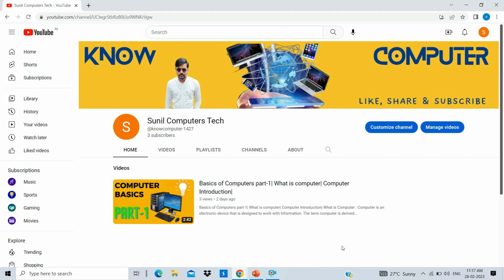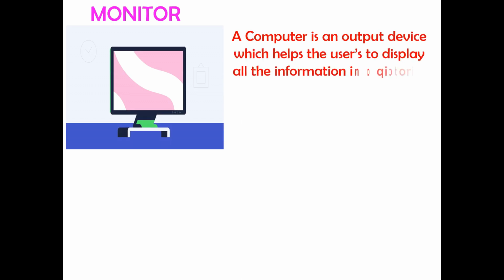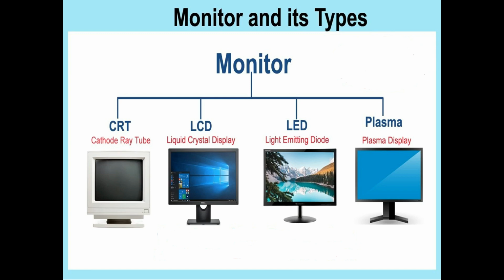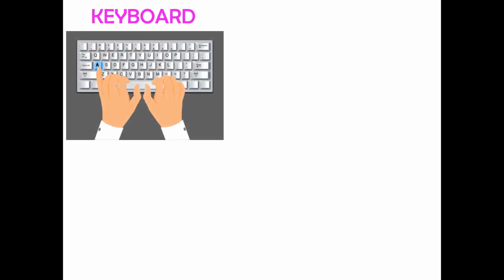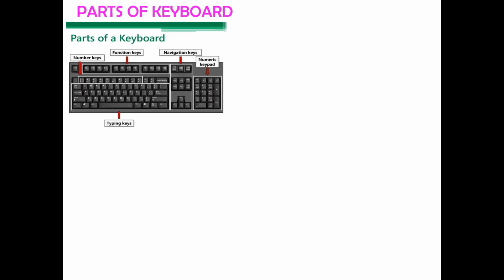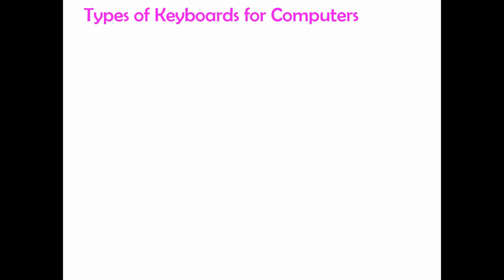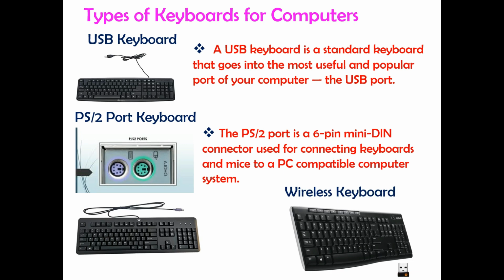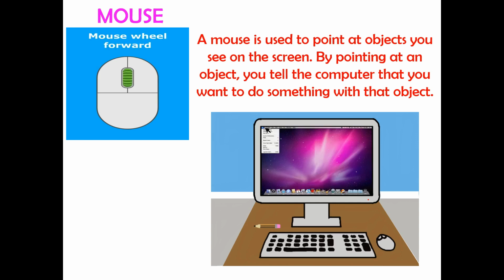Basic Parts of Computers | All Computer Parts | Explanation of Computers Parts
Basic Parts of Computers | All Computer Parts | Parts of Computers | Explanation of Computers Parts The basic parts of a desktop computer are the computer case, monitor, keyboard, mouse, and power cord. Each part plays an important role whenever you use a computer.The computer case is the metal and plastic box that contains the main components of the computer, including the motherboard, central processing unit (CPU), and power supply. The front of the case usually has an On/Off button and one or more optical drives.

Computer cases come in different shapes and sizes. A desktop case lies flat on a desk, and the monitor usually sits on top of it. A tower case is tall and sits next to the monitor or on the floor. All-in-one computers come with the internal components built into the monitor, which eliminates the need for a separate case. The monitor works with a video card, located inside the computer case, to display images and text on the screen. Most monitors have control buttons that allow you to change your monitor's display settings, and some monitors also have built-in speakers.

Newer monitors usually have LCD (liquid crystal display) or LED (light-emitting diode) displays. These can be made very thin, and they are often called flat-panel displays. Older monitors use CRT (cathode ray tube) displays. CRT monitors are much larger and heavier, and they take up more desk space.The keyboard is one of the main ways to communicate with a computer. There are many different types of keyboards, but most are very similar and allow you to accomplish the same basic tasks.The mouse is another important tool for communicating with computers. Commonly known as a pointing device, it lets you point to objects on the screen, click on them, and move them.